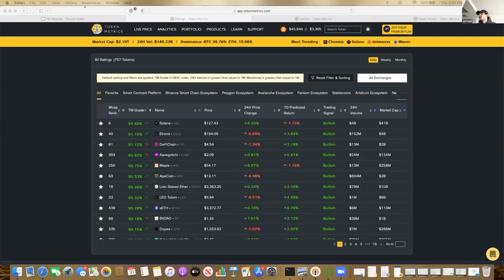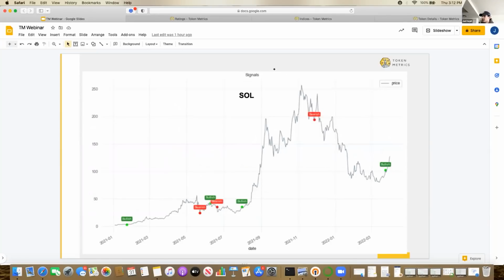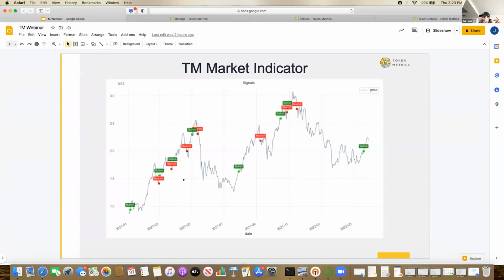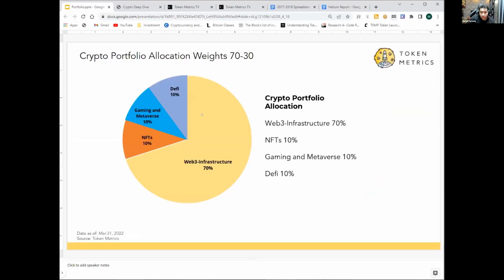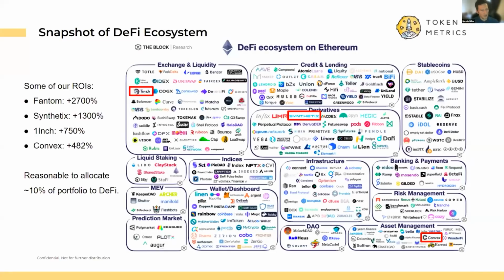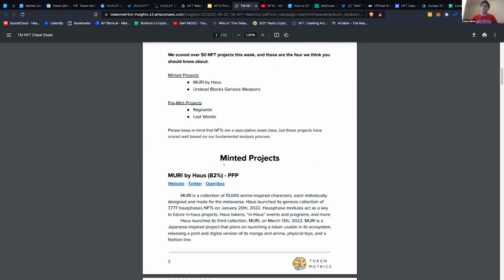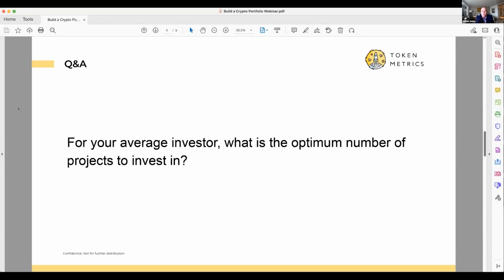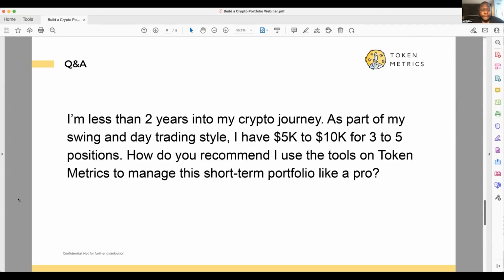Learn How to Build a Winning Crypto Portfolio from the Experts at Token Metrics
Learn How to Build a Winning Crypto Portfolio from the Experts at Token Metrics. Do you want to build a strong Crypto Portfolio? Then Token Metrics Experts will help you to Build your successful Portfolio.

●▬Promotions▬▬▬▬▬▬▬▬▬▬▬▬▬▬▬▬▬▬▬▬●

Code: GOTM40
Expires 4/1 4:00PM EST

Or Sign up for our Weekly Newsletter for the latest in crypto trends, news and analyses, and promos!!

0:00-1:16 Intro
1:16-1:54 Agenda
1:55-4:48 Token Metrics Platform Tour
4:49-10:20 How TM Grades Work
10:21-12:55 Trading with the TM Grade
12:56-21:30 How to Use TM Indices
21:31-22:15 Low-Frequency Trend Indicator
22:16-24:40 TM Market Indicator
24:41-25:41 Introducing Next Guest (Web3)
25:42-26:50 Intro to Mehdi's Speech
26:51-28:46 Trading for Future
28:47-30:01 Web3 Infrastructure
30:02-31:21 Blockchain Stack
31:22-36:12 How to Allocate your Portfolio?
36:13-37:25 Why Not 100% into Web3
37:26-37:43 Introducing Next Guest (DeFi)
37:44-39:23 What is DeFi
39:24-41:32 Total Value Locked in DeFi
41:33-45:37 Snapshot of DeFi Ecosystem
45:38-45:56 Introducing Next Guest (NFTs)
45:57-49:29 NFTs: A Background
49:30-54:43 NFTs in your Portfolio
54:44-55:10 Introducing Next Guest (Gaming)
55:11-59:26 Gaming and Metaverse
59:27-59:54 Introducing Next Guests (Ian and Bill)
59:55- QA